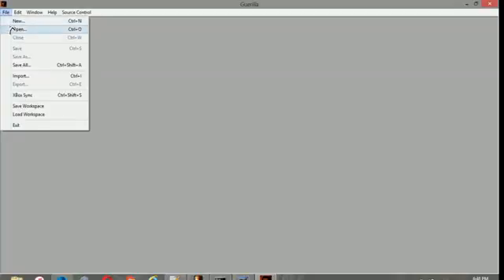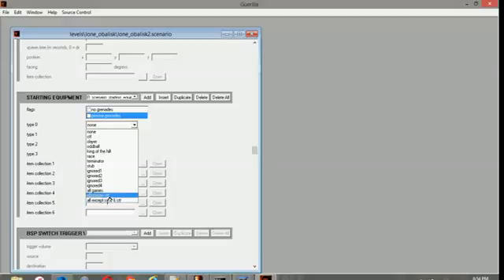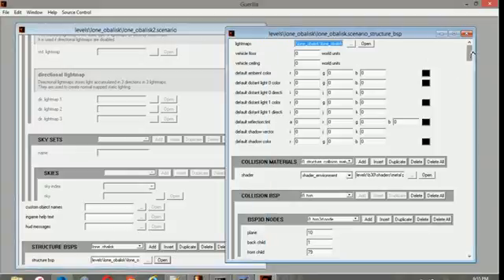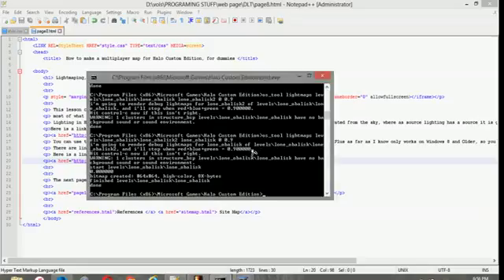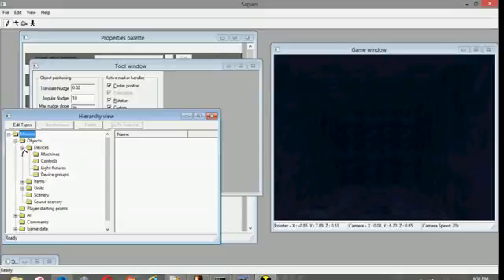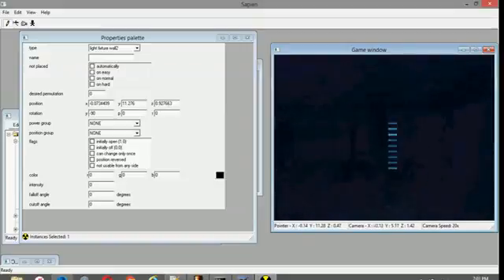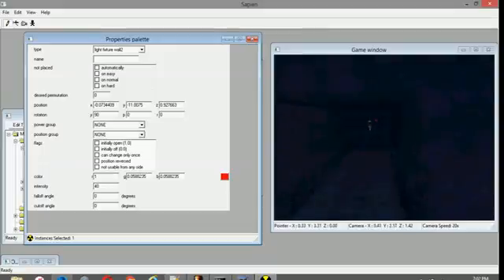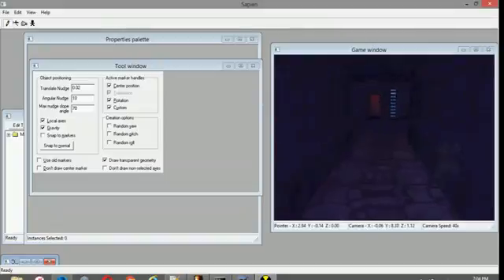lighting, Guerilla and Sapien